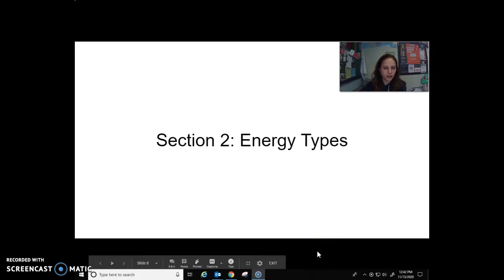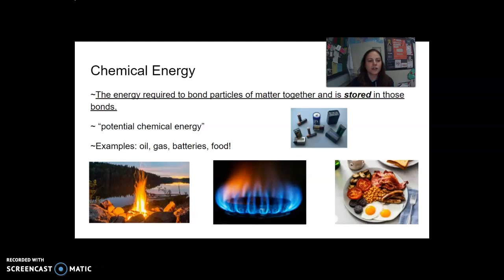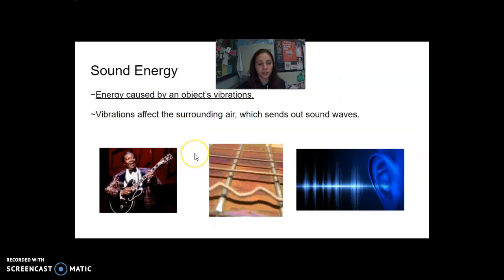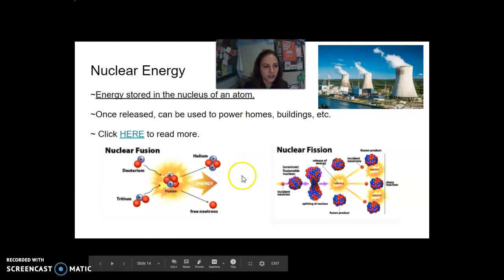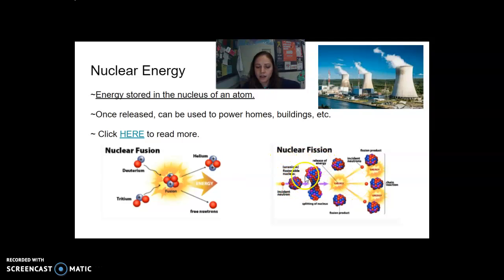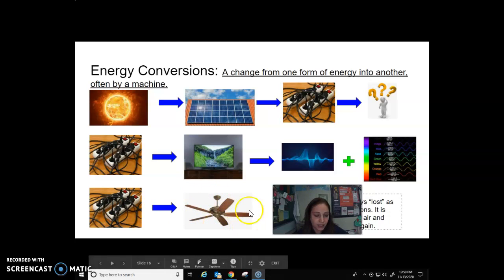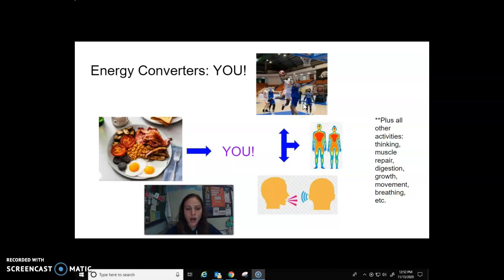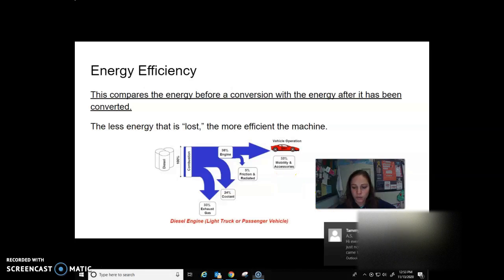Energy Types and Conversions